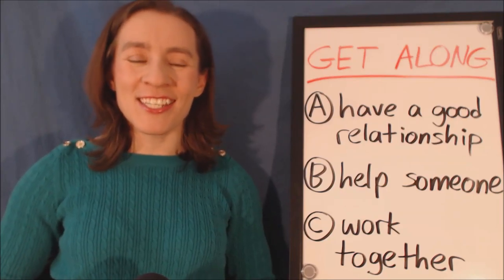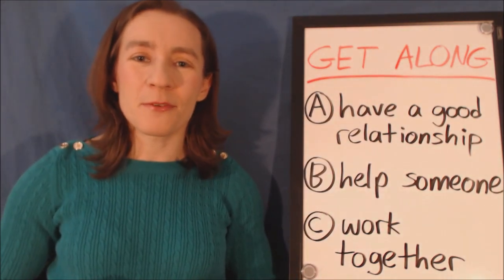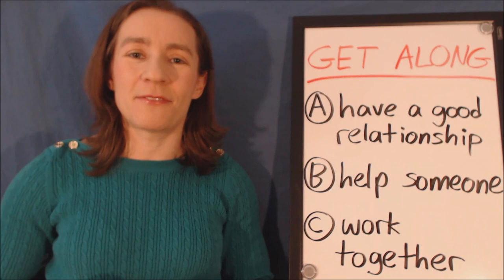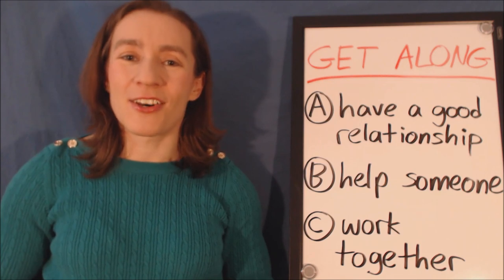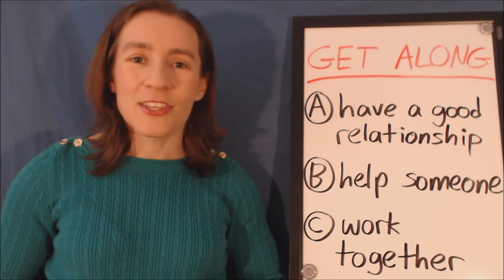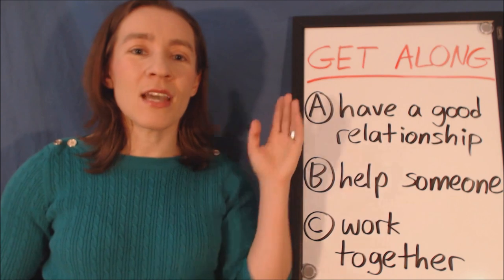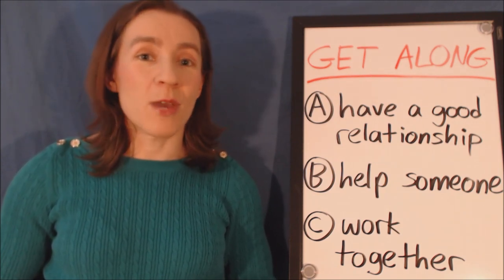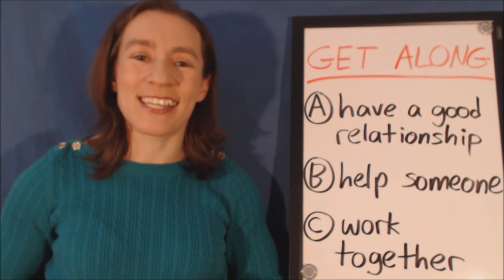Learn English Phrasal Verbs - GET ALONG